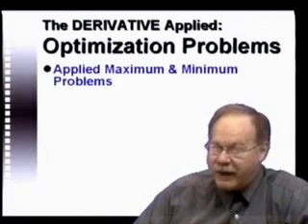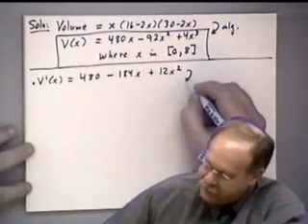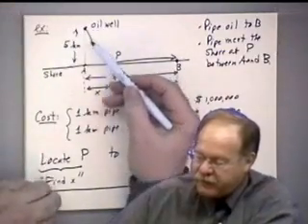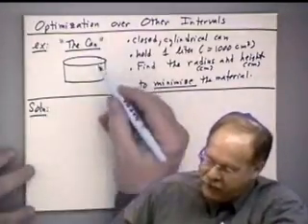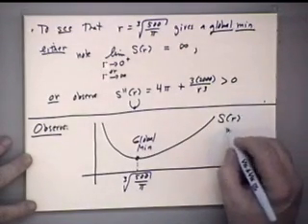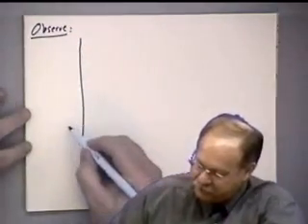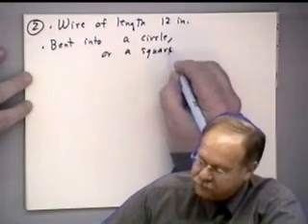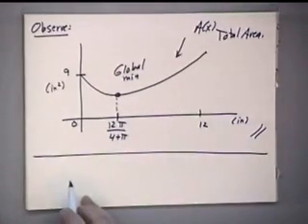Calculus I - Lecture 20